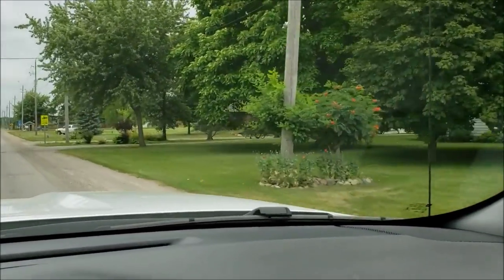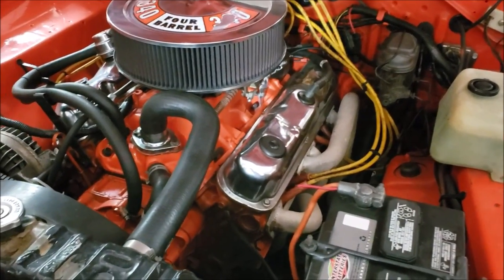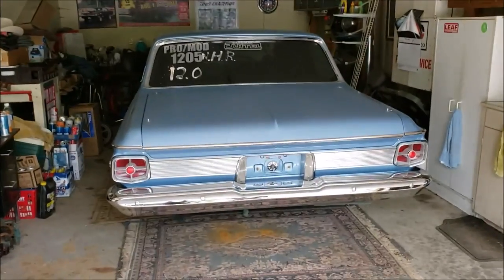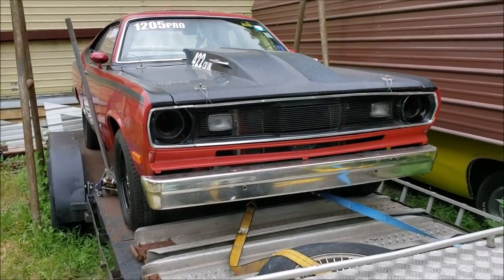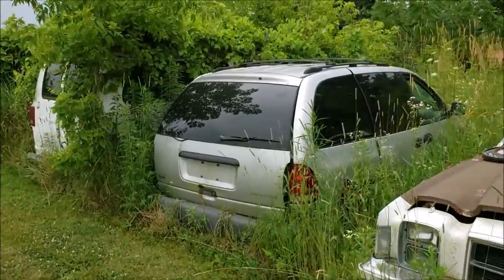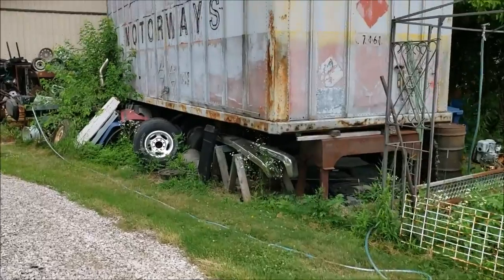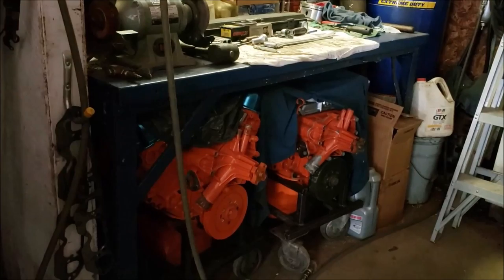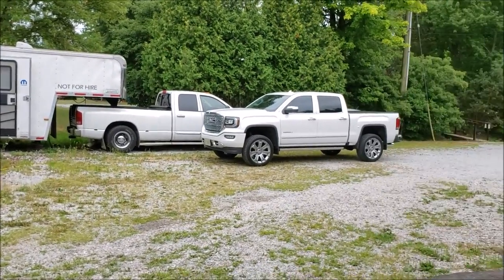Unbelievable... Mopar classic & muscle car farm.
You have to see this. I visit a mopar classic & muscle car farm. Great barn finds. Very interesting cars that the owner has had for many years. Be sure to watch until the end when we go through his workshop.